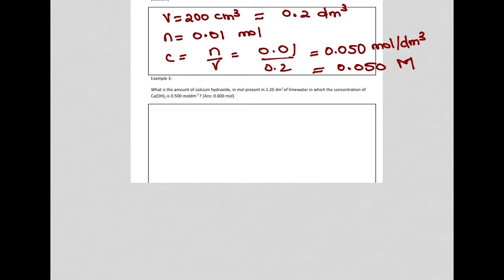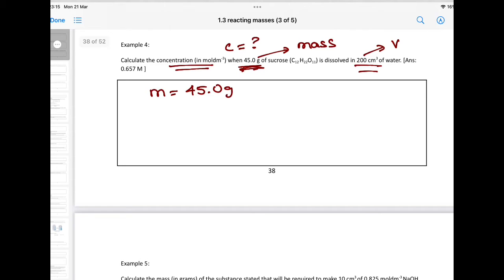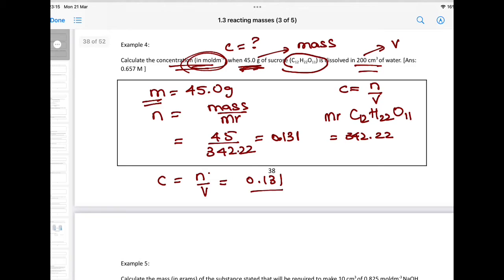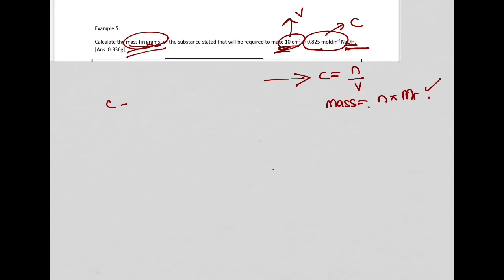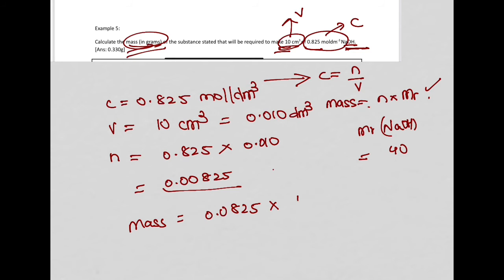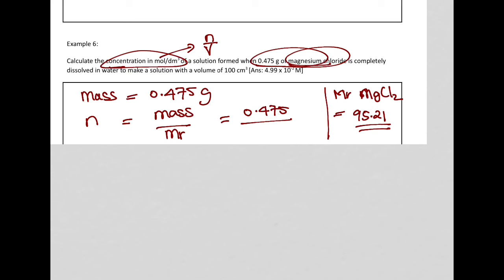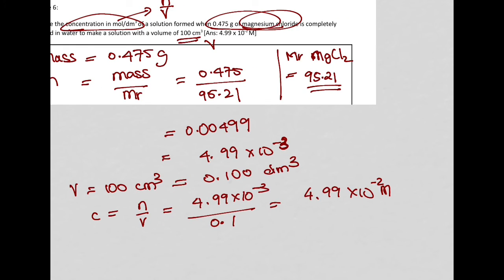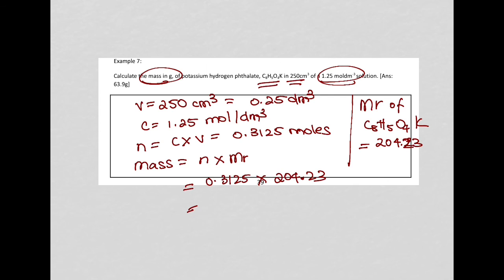IB chemistry- 1.3 Concentration calculation_worked solutions